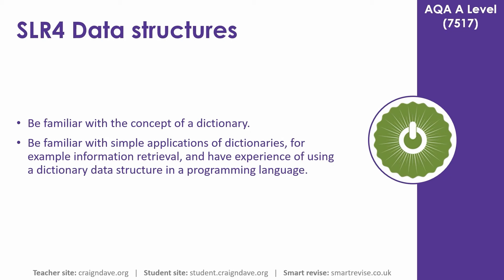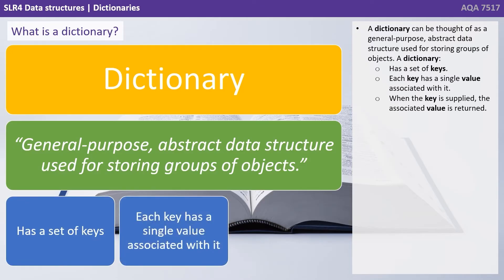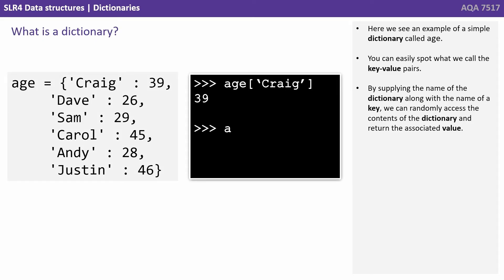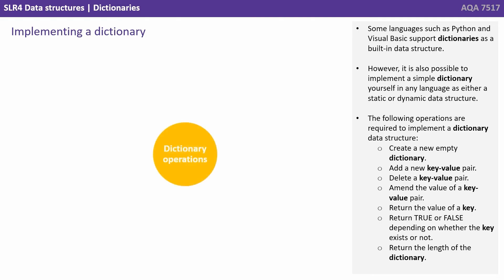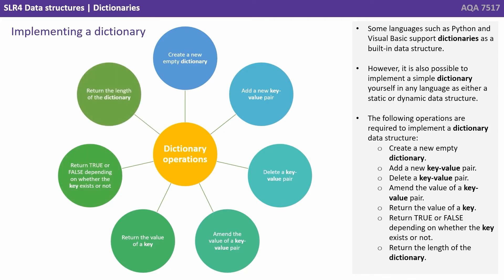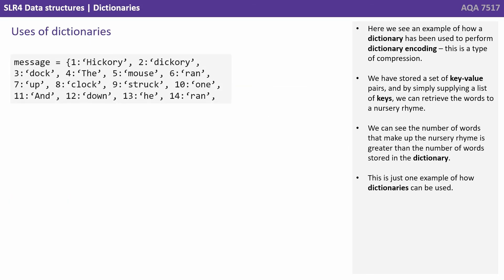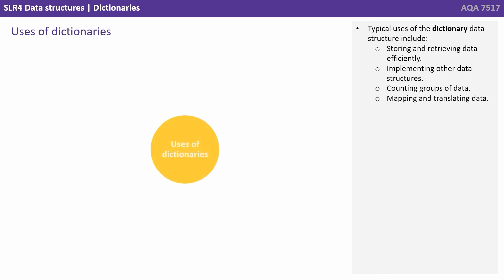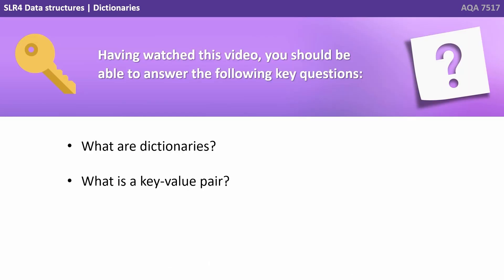30. AQA A Level (7517) SLR4 - 4.2.7 Dictionaries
In this video we explore the dictionary data structure in more detail. In particular we look at its common uses and how to retrieve data from one.

Key questions:

- What are dictionaries?
- What is a key-value pair?

00:00 Dictionaries
00:04 Intro
00:09 What is a dictionary?
00:52 Implementing a dictionary
01:33 Uses of dictionaries
02:36 Key questions
02:45 Outro